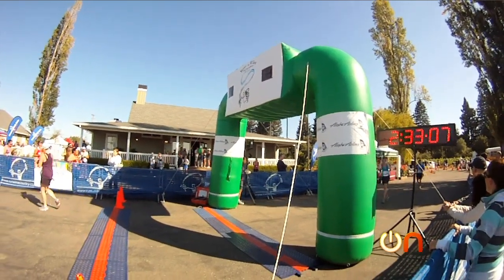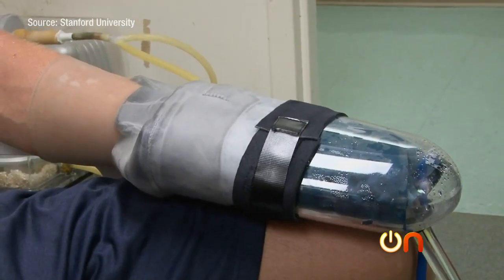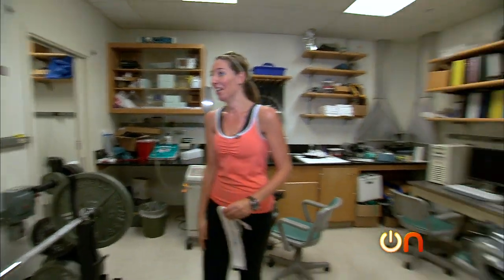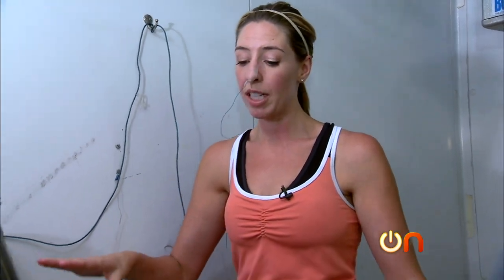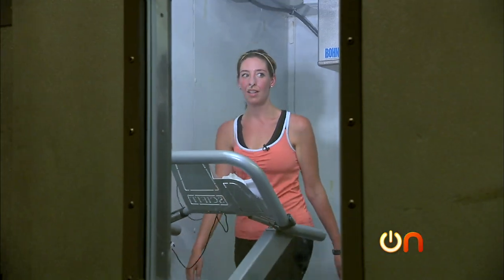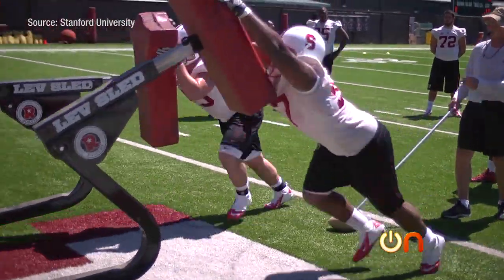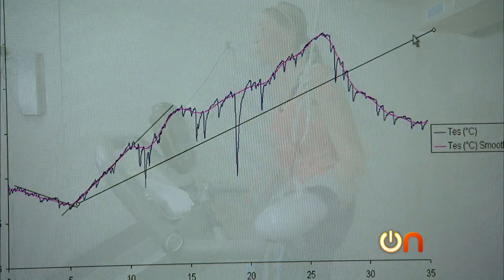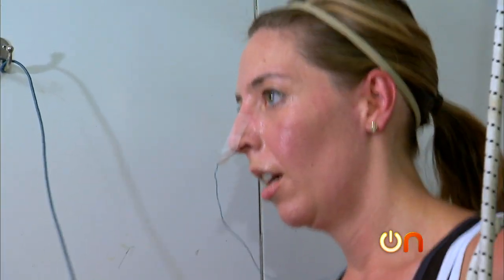Always On - Is Stanford's cooling glove the future of exercise?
Scientists at Stanford have developed a cooling device that they believe can boost athletic performance better than steroids. Molly Wood goes through an intense workout while wearing the glove and tests to see if it actually works!